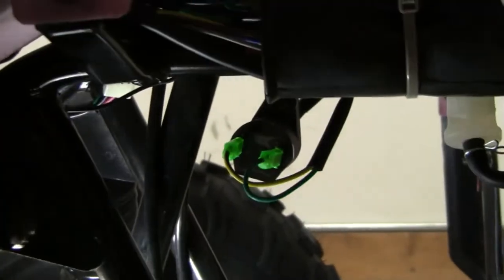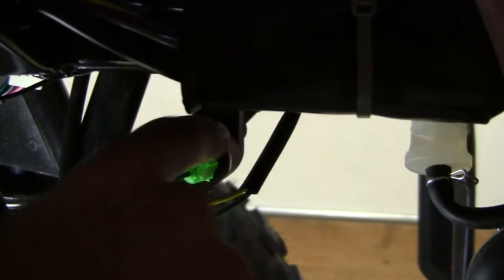Checking the Coil Wires on an ATV or GoKart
How to check the coil connection on your ATV or GoKart.